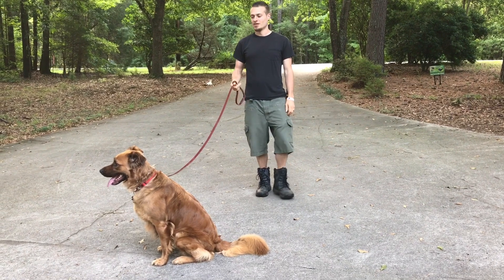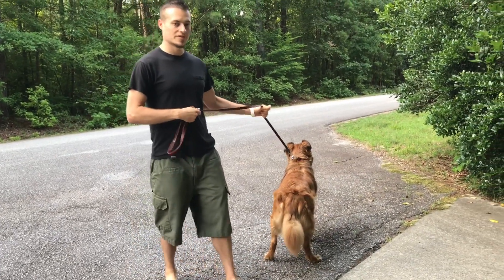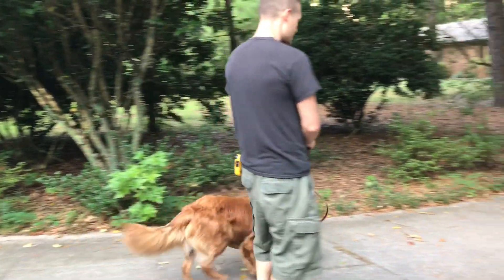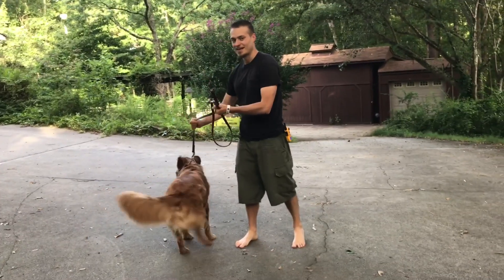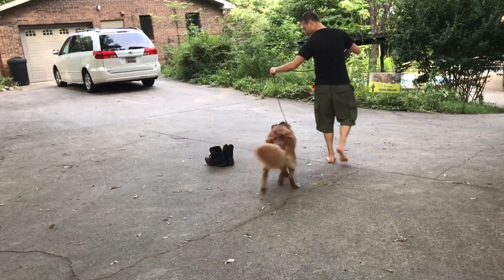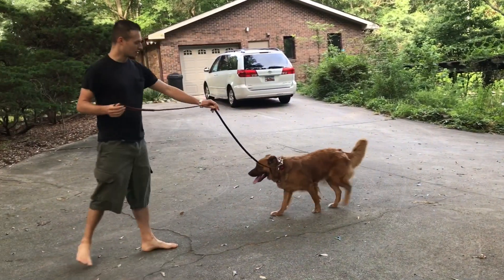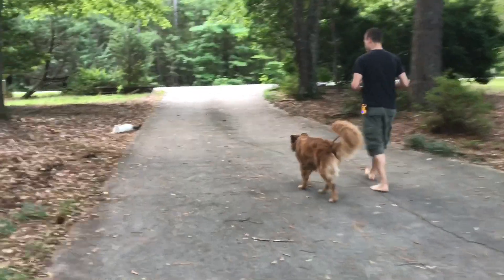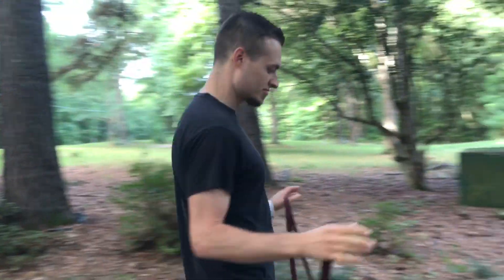Your prong collar isn’t working dog still pulling? | How to stop leash pulling TODAY.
Learn more about us and how you can see similar results with YOUR DOG!

IN THIS VIDEO:
Eric talks through getting Boston (a German Shepherd Lab mix) to respond appropriately to a prong collar, even though he arrived wearing a prong collar that he had been using for a long time and he was still pulling on the leash.
Use this video to stop leash pulling today.

Dog Psychology and Training Center was founded in 2008. We train  your dog in our home or in your home. We offer 1-on 1 private lesson training and board and train programs for the best dog training experience. That makes a happy dog owner. We train your dog the basic obedience commands walk, sit, come, down, place, heel with verbal commands and hand signals. We also teach house manners and behavior commands like stay, crate, enough, leave it. We address housebreaking/potty training as well as eliminate bad behaviors like bolting, jumping, barking, digging, leash pulling, counter surfing, stealing and marking. We will train your dog at any age size or breed.

Catch us on our next LIVE Q&A! Follow us to get updates on when!

Dog Psychology and Training Center | Greenville South Carolina